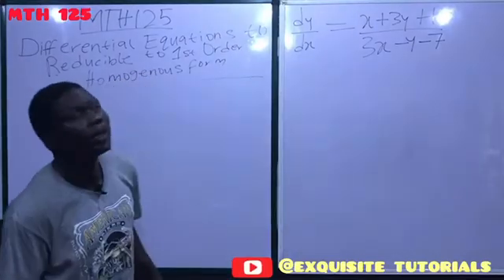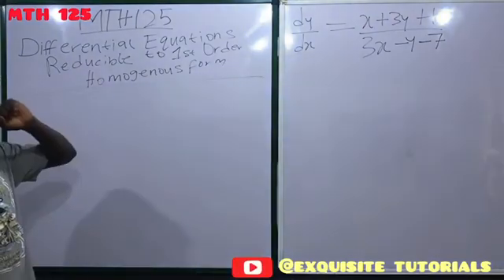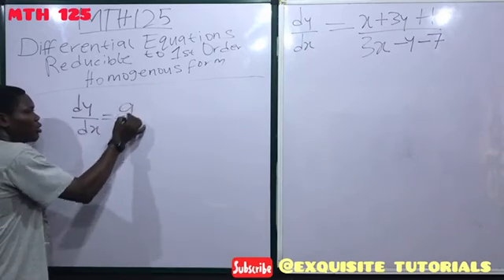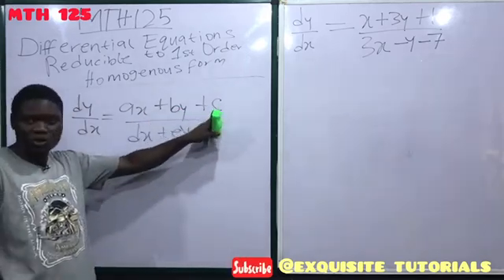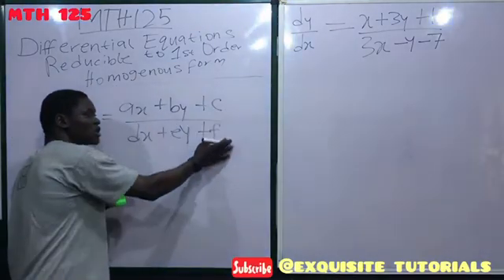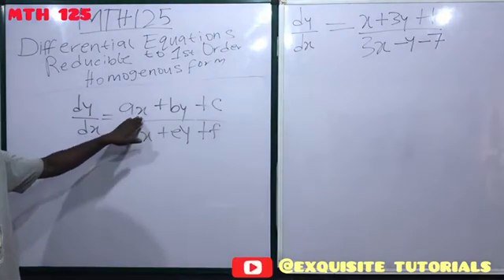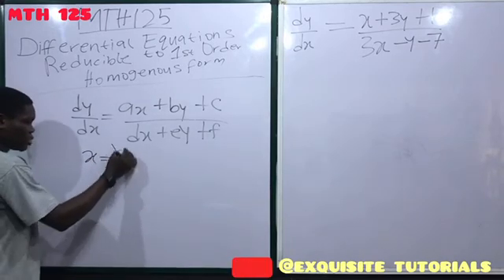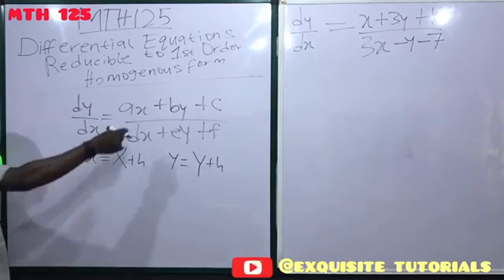MTH 125 DIFFERENTIAL EQUATIONS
MTH 125 DIFFERENTIAL EQUATION REDUCIBLE TO 1ST ORDER HOMOGENEOUS FORM.